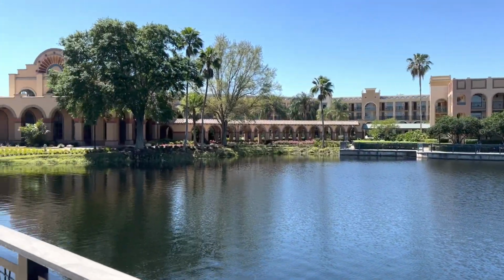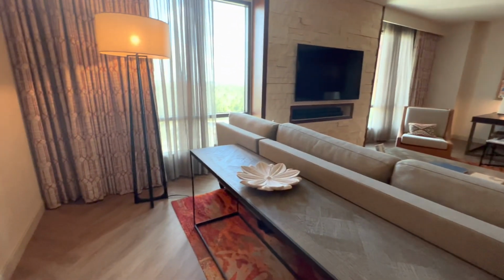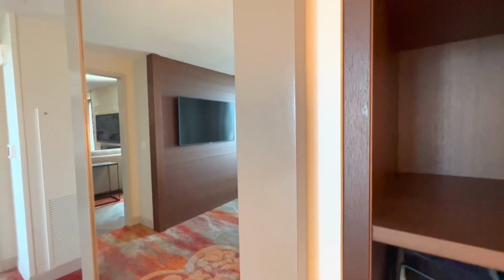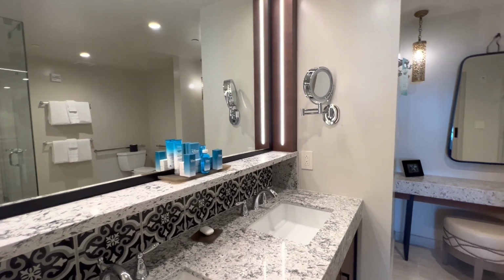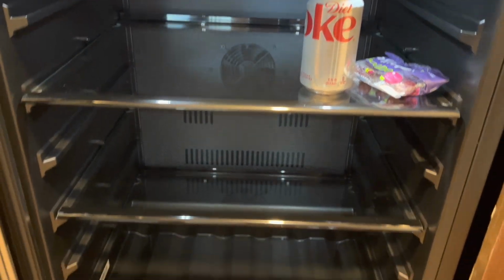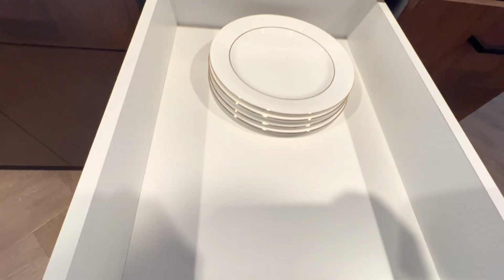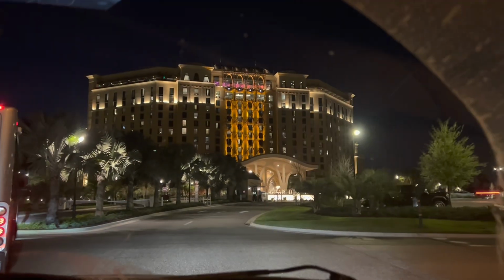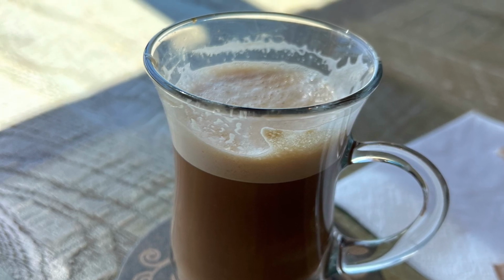Disney's Gran Destino Tower One Bedroom Club Level Suite Room Tour at Disney's Coronado Springs